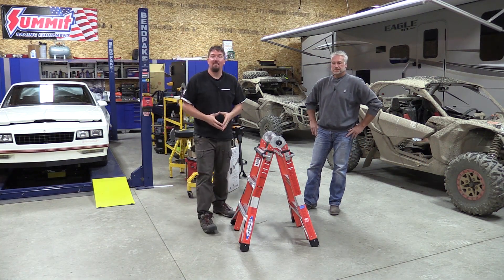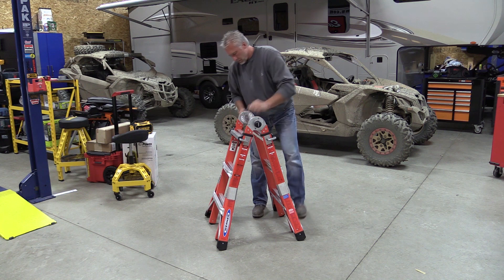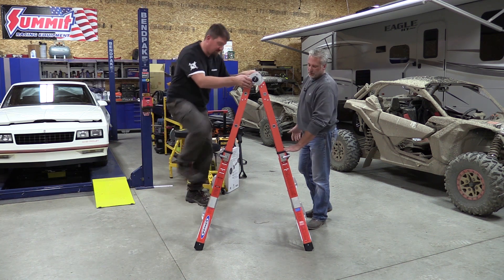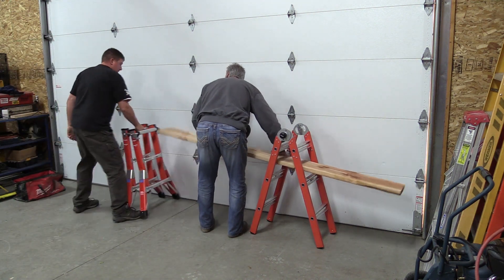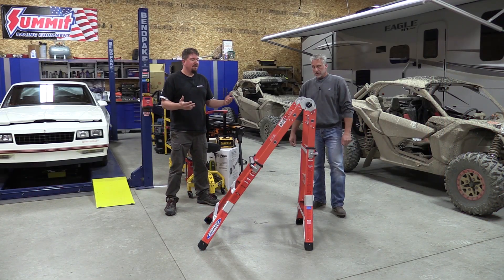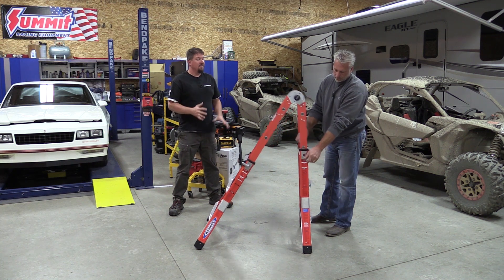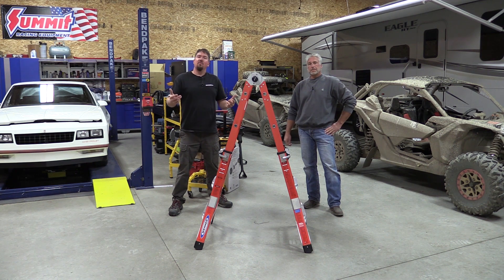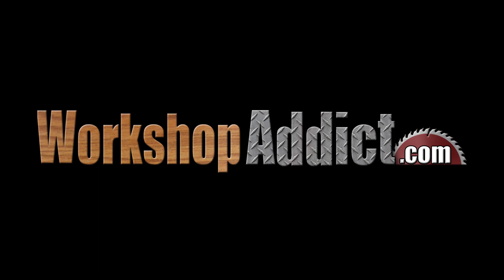Awesome Werner Ladder | Multi Position Fiberglass Pro 5 in 1 | Perfect Size Ladder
Fiberglass Pro Ladder
Most popular multi-purpose ladders are made from aluminum and are very heavy.  Werner has created a line of fiberglass multi-purpose ladders called the Fiberglass Pro line.  The Fiberglass Pro Multi-Purpose ladders are a 5-in-1 design that provides excellent stability and reduces the need to bring and move multiple ladders to the jobsite.  The Multi-Purposr Ladder functions as an extension ladder, a wall ladder, a twin stepladder or stairway stepladder, and can employ its rungs as a stable scaffold base that requires no additional hinges. The multi-position ladder, whose extension reaches 11, 15 and 19 feet depending on model number, easily folds into a compact ladder that can be carried through tight corridors and placed into most vehicles without the need of a ladder rack.

Each of the 3 Fiberglass Pro Multi-Purpose Ladders feature the same 300-pound rating.  The ladder is both OSHA and ANSI approved and is made of durable fiberglass, the preferred material of most jobsite employers due to its strength, resistance to high temperatures, anti-corrosive qualities, and non-conductive abilities.

5-In-1 Ladder
A-Frame Ladder
With a simple click of the upper hinge, the Werner Multi-Position Fiberglass Pro can be used as a traditional A-Frame ladder.

Staircase Ladder
Because it's adjustable in one-foot increments, the Werner Multi-Position Fiberglass Pro allows one side of the ladder to be extended allowing safe use on uneven surfaces like staircases, curbs or docks.

90° Ladder
Traditional ladders make working close to walls nearly impossible. With the Werner Multi-Position Fiberglass Pro, one adjustment allows you to safely work against any vertical surface.

Extension Ladder
For large projects, the Werner Multi-Position Fiberglass Pro easily converts to a stable extension ladder allowing you to reach rooftops, tree limbs and more with ease.

Scaffolding
Since the Werner Multi-Position Fiberglass Pro pulls apart to form two scaffold trestles.

Features
Non-conductive fiberglass rails
Compact storage position is great for easily taking the ladder up stairs or on lifts
Wide rungs for standing comfort
Slip-resistant feet
Adjustable telescoping design for maximum versatility
Designed for one or two person jobs
Size refers to the ANSI definition of length. ANSI code: A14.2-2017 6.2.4
Impact resistant hand grips
Shatter-Proof J-Locks